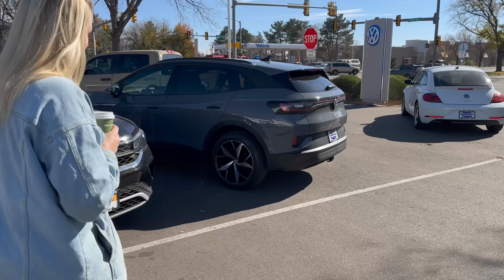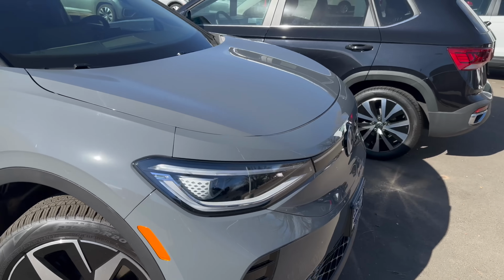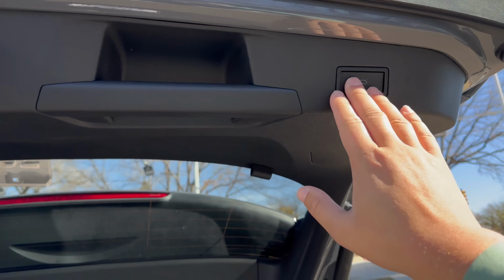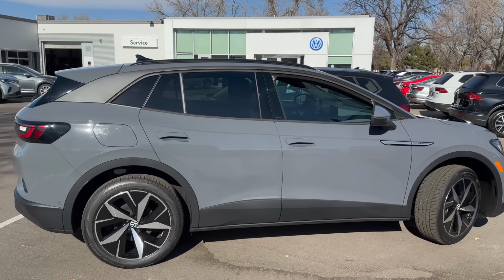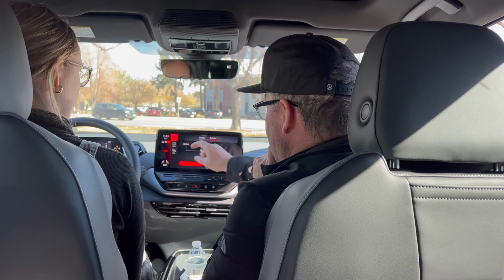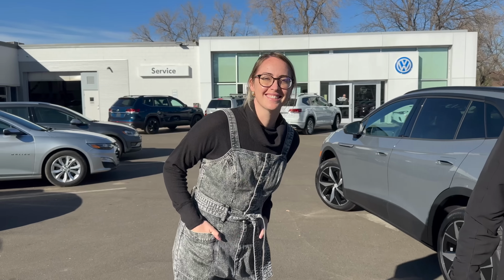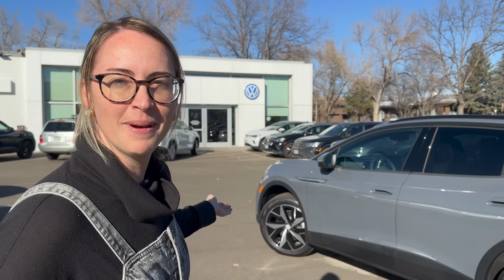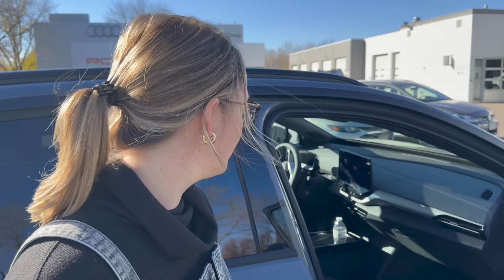Buying A Chattanooga Built 2023 Volkswagen ID.4!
Huge congratulations to McKayla on her new ID.4! Kyle is looking forward to running all of the baseline tests and then producing some follow up videos over the years to come with this car. We also can't thank Bob enough for his help at Ed Carroll VW in Fort Collins, CO. Bob can be found on YouTube here: @electricprincipal543